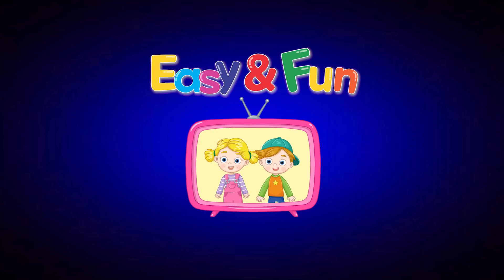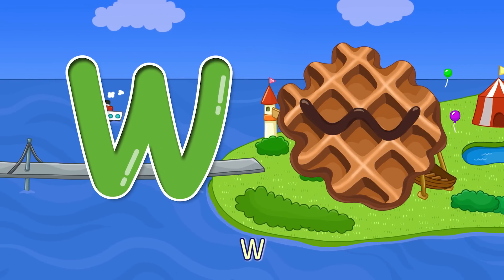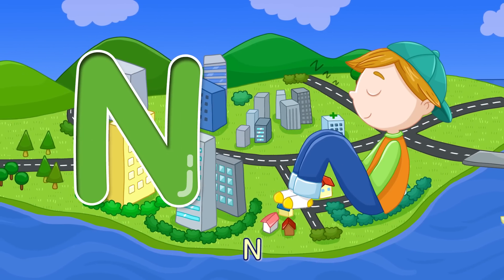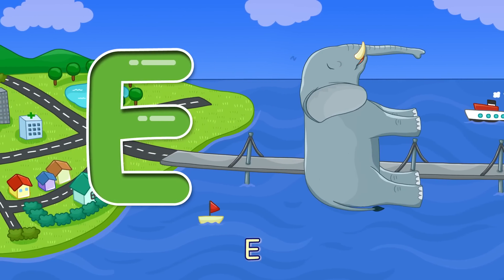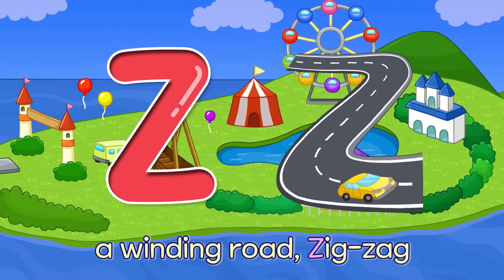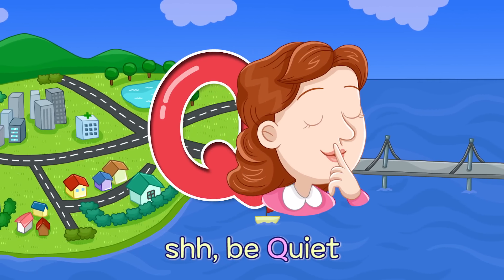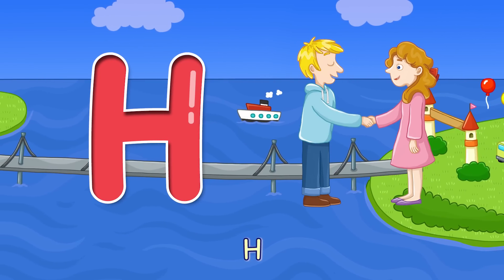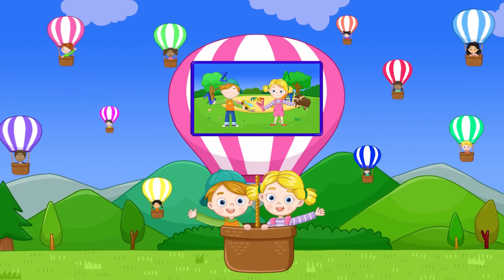Easy & Fun Reversed ABC Song | ZYX Song | Uppercase Letters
This video allows you to learn the alphabet of the 『Easy & Fun ABC Song』 by singing it in reverse.

We are looking for someone to sing our 'Easy and Fun Alphabet Song' in your language.